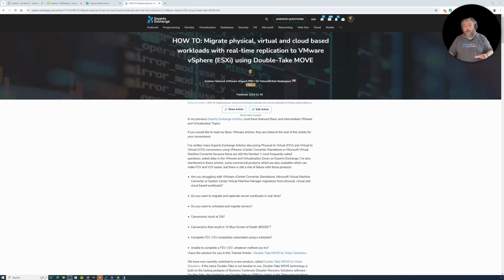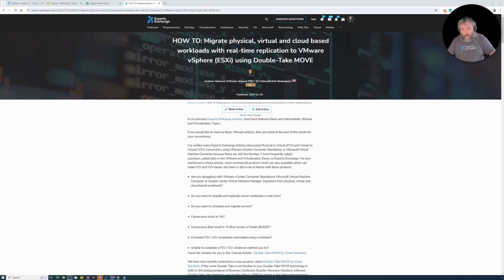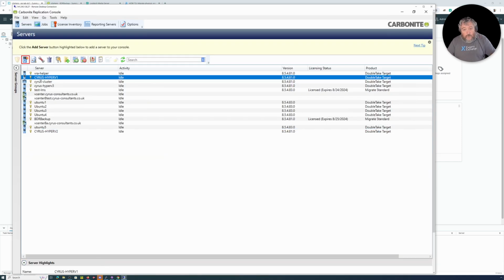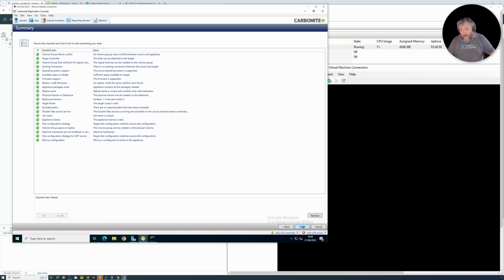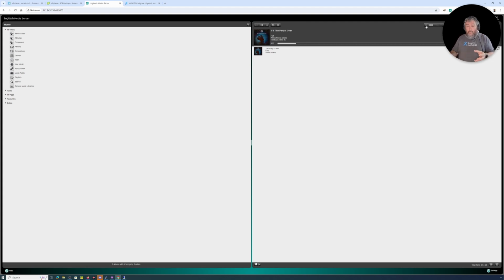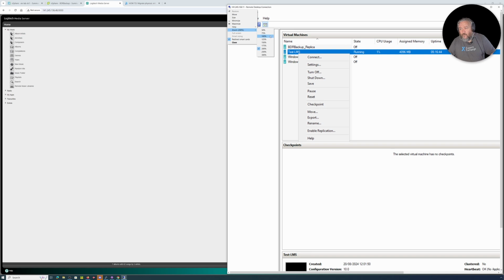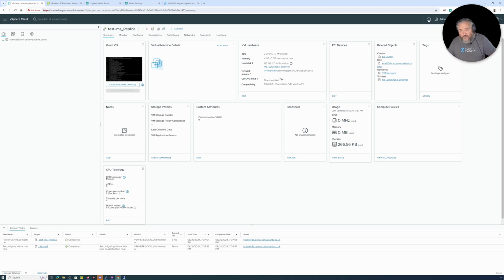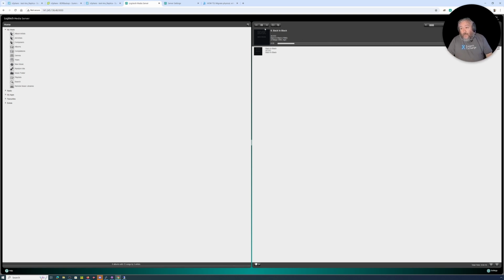Part 54: HOW TO: Migrate workloads with real-time rep to vSphere or Hyper-V using OpenText Migrate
VMware vExpert for 14 years, vExpert Pro for 5 years, been involved as a VMware Consultant for over 26 years, and also a passionate Beekeeper. Multi Award Winning Expert at Experts-Exchange.com. Overall No.1 at Experts-Exchange.com. I'm always looking to Mentor, potential new VMware vExperts - Message Me ! HOW TO Migrate physical, virtual and cloud based workloads with real-time replication to VMware vSphere (ESXi) or Microsoft Hyper-V using OpenText Migrate